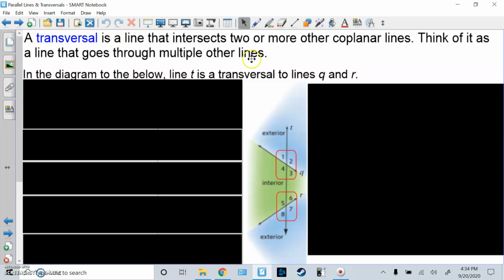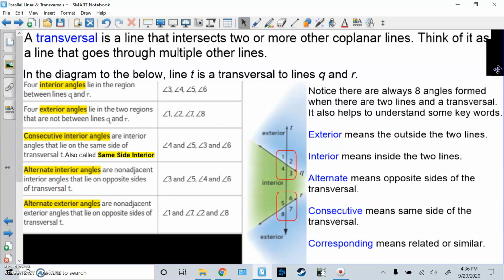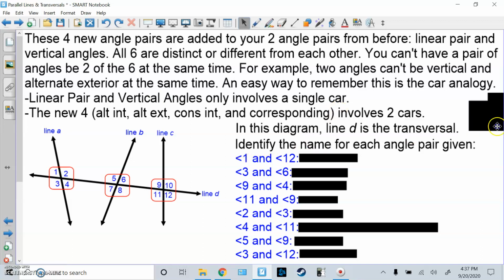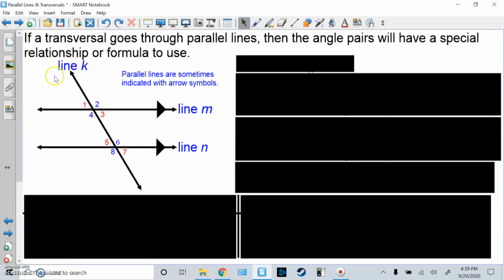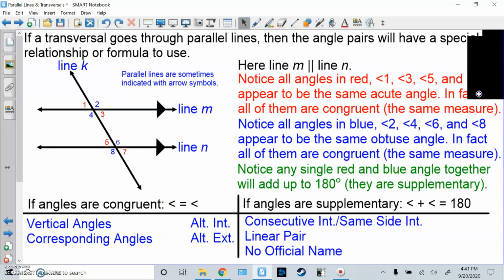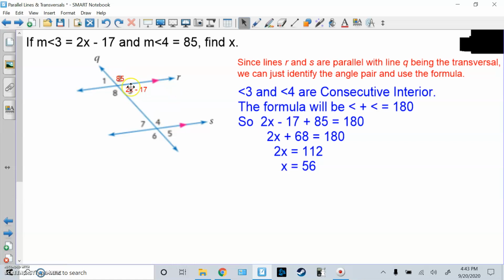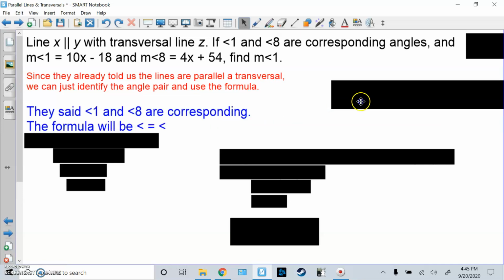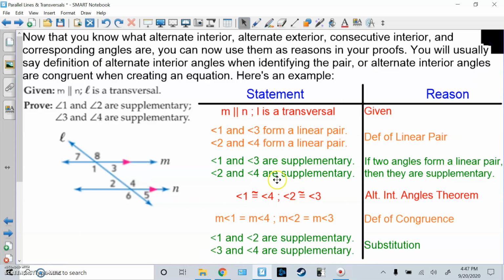Unit 3 Vid 5